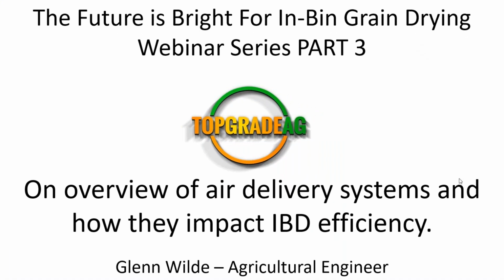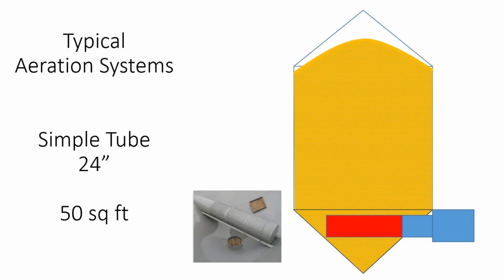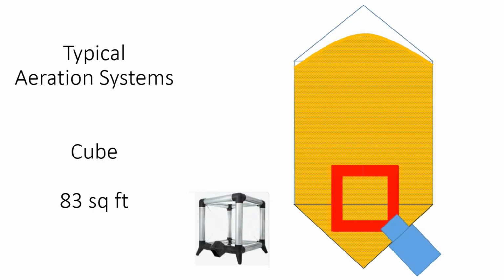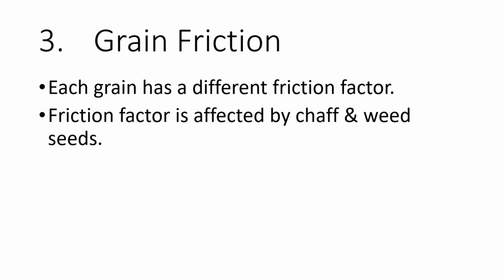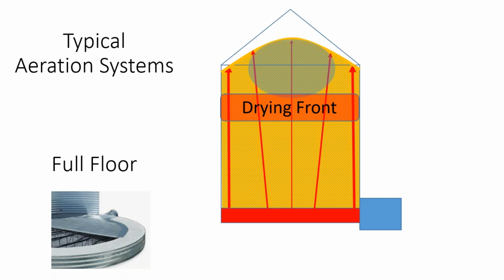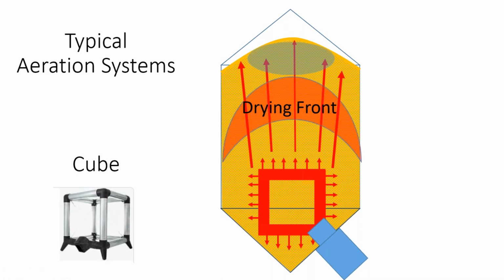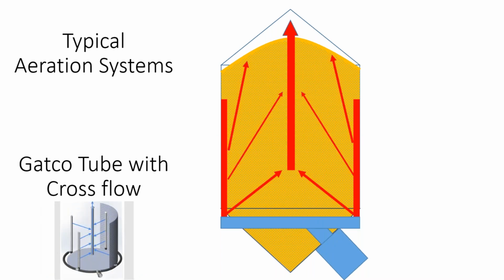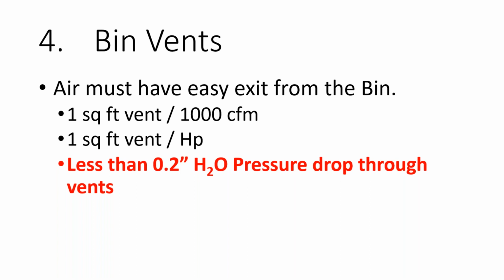The *TOP* In-Bin Drying System Available | Top Grade Ag Webinar - Part 3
What is the most efficient air delivery method for in bin drying? Grain bin design and venting requirements will also be looked at in this comprehensive overview of how to convert your existing grain storage infrastructure to efficient IBD facilities. Join us for Part 3 of our webinar series.

This free informational webinar series is guaranteed to give you the confidence to make IBD a yearly part of your farm operations and showcase the science of in-bin drying.

This new technology from Top Grade Ag is being presented for free via a webinar to illustrate how In-Bin drying can be broken down into a cost effective and very predictable science.